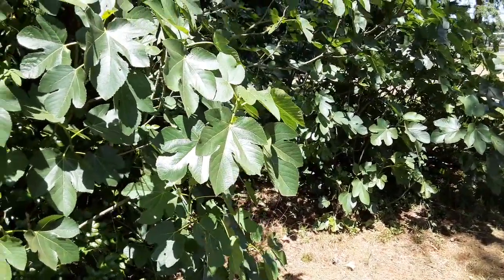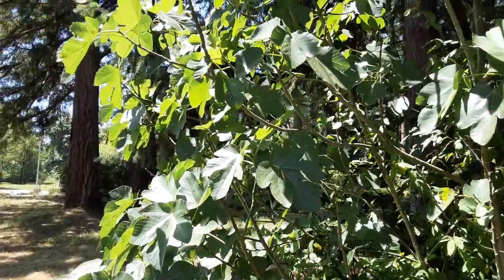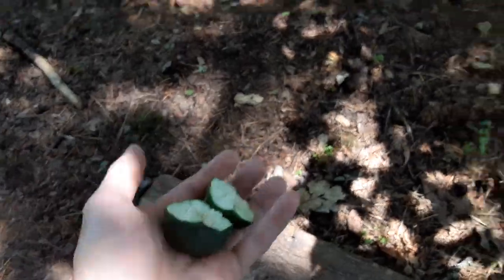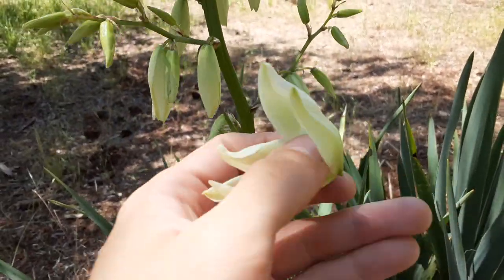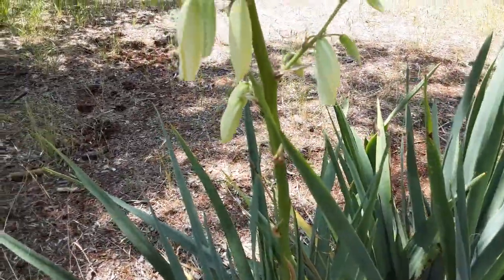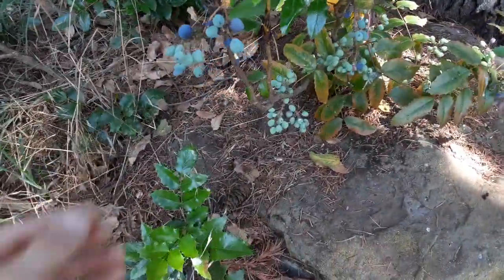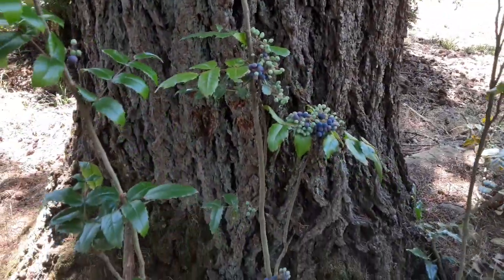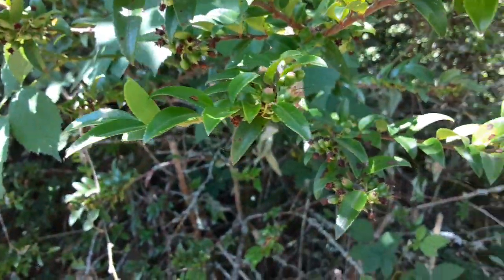How to Find Edible Forage and Guerrilla Gardening in the park - Yucca, OR Grape, Fig, & Huckleberry